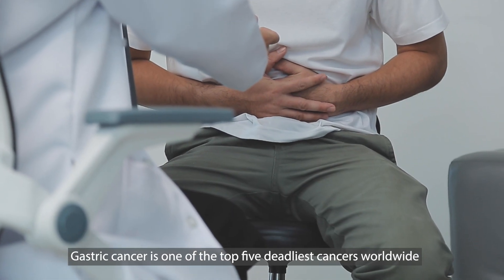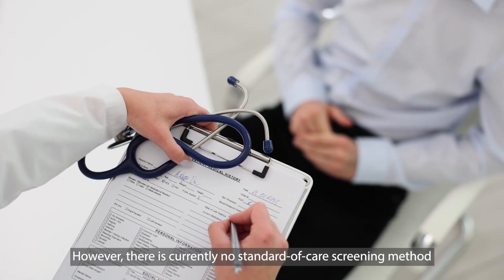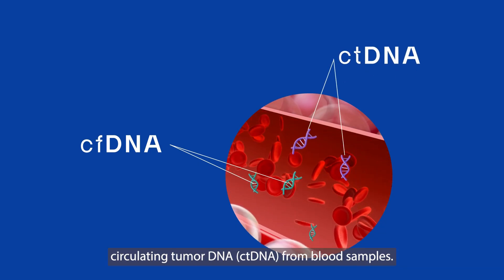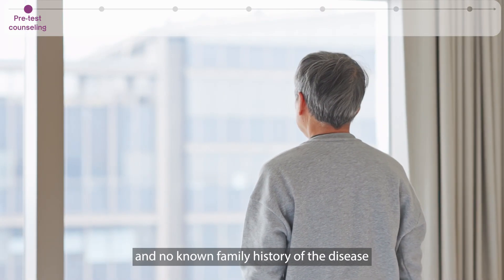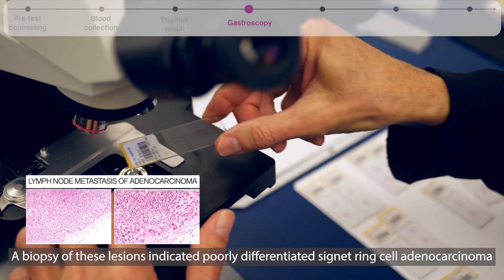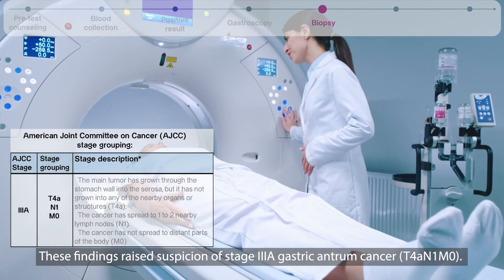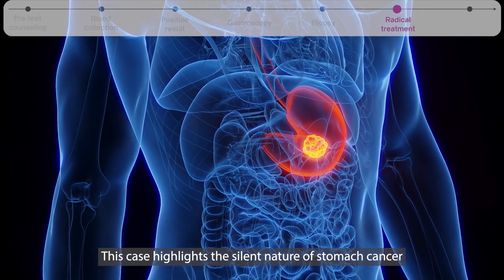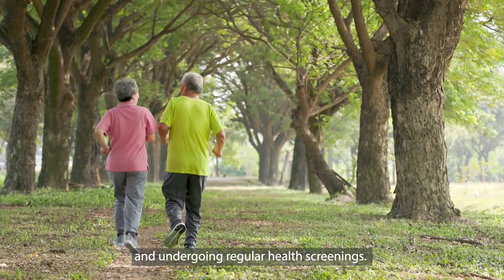MULTI-CANCER EARLY DETECTION AGAINST GASTRIC CANCER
Gastric cancer is among the top five deadliest cancers globally and ranks as the third leading cause of cancer-related deaths in Asia (1). Early detection plays a critical role, with survival rates reaching 75% when diagnosed early, but only 7% at late stages (2). Unfortunately, no standard-of-care (SOC) screening method currently exists for early detection of this lethal disease.

In this video, we present a case report showcasing how the SPOT-MAS Multi-cancer Early Detection Test helped detect a ctDNA signal pointing to a stomach tumor  (3). This signal prompted further diagnostic imaging, including a gastroscopy, leading to the identification of stage IIIA gastric antrum cancer in a 64-year-old male patient with no prior symptoms or family history of cancer. The detection allowed the patient to undergo a total gastrectomy with D2 lymph node dissection.

This case highlights the silent nature of stomach cancer and underscores the importance of advanced screening methods like the SPOT-MAS test. By detecting ctDNA signals from stomach tumors, the SPOT-MAS test can guide timely interventions.

Take control of your health by adopting healthier lifestyle habits and undergoing regular health screenings.

📰 References:
(1) GLOBOCAN 2022
(2) The American Cancer Society's (ACS) publication, Cancer Facts & Figures 2022 and Cancer Facts & Figures 2021; the ACS website; and the International Agency for Cancer Research website
(3) Luu Hong Dang Nguyen et al. 2024. A consultation and work-up diagnosis protocol for a multicancer early detection test: a case series study. Future Science OA, 10(1).